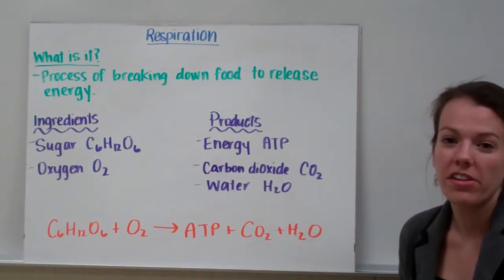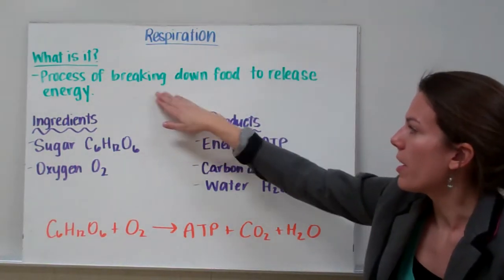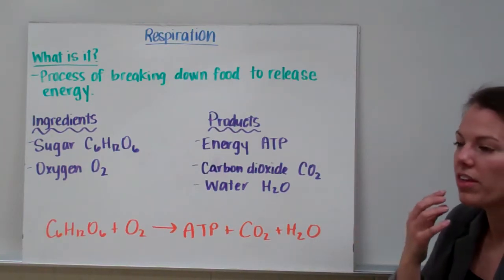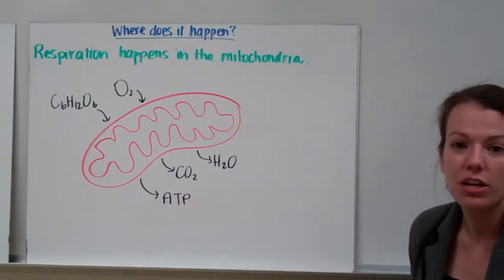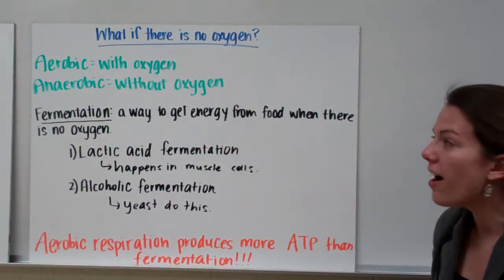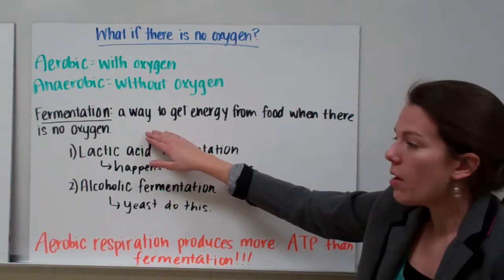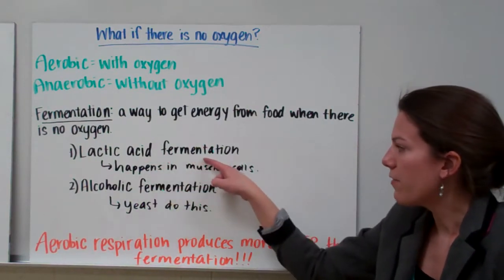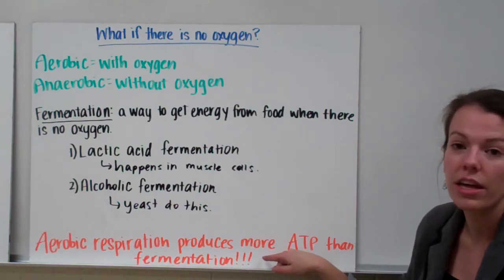Respiration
Mrs. K describes the process of respiration and compares respiration to fermentation.